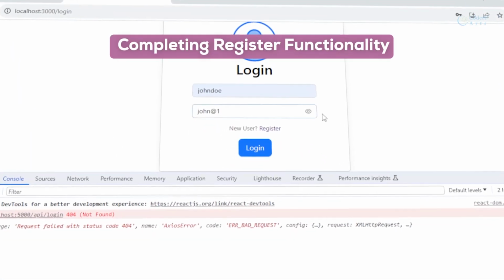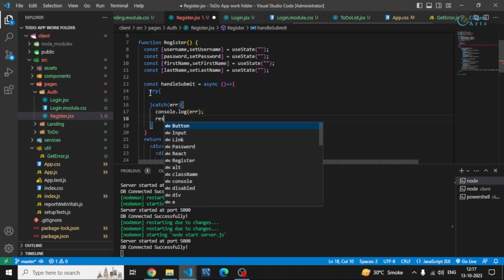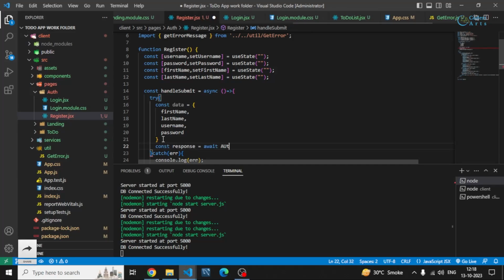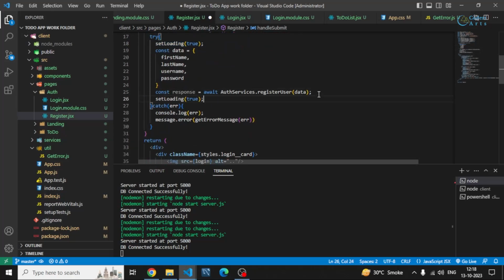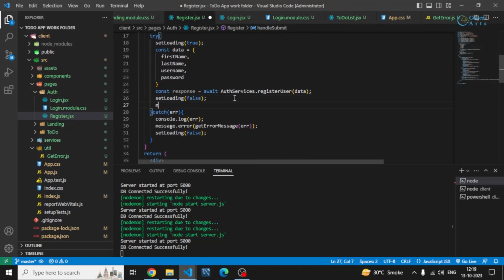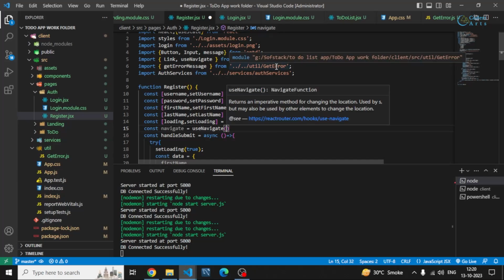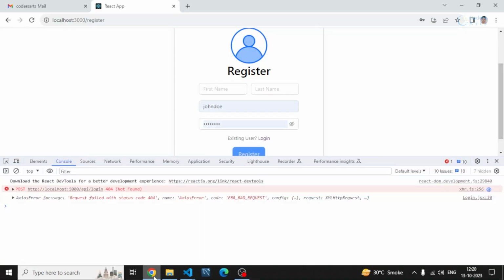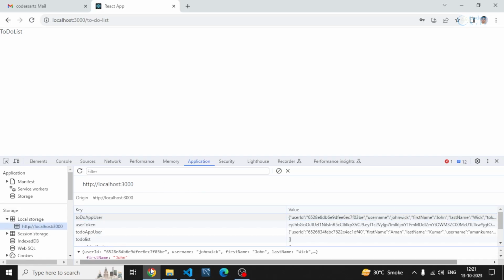13. Completing Register Functionality | MERN Stack App Tutorial (v2.0)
📝 Completing Register Functionality | MERN Stack App Tutorial (v2.0)
Welcome to the 13th video in our MERN Stack App Tutorial (v2.0) series! In this tutorial, we will complete the Register Functionality, integrating user registration with the backend and ensuring a seamless experience for new users.

🚀 What You’ll Learn:
✅ Creating and sending Register requests to the backend using React.js and Axios
✅ Validating user input and handling errors on the registration form
✅ Storing new user data securely in MongoDB
✅ Using JWT tokens for secure user registration
✅ Setting up backend validation and handling registration success and failure scenarios

💡 Key Technologies:
✅ React.js (Frontend)
✅ Node.js & Express.js (Backend)
✅ MongoDB (Database)
✅ JWT Authentication (Security)
✅ Axios (API Requests)

Continue following the series for more in-depth tutorials on building and deploying a complete MERN stack app!

Let us know what other topics you'd like us to cover.